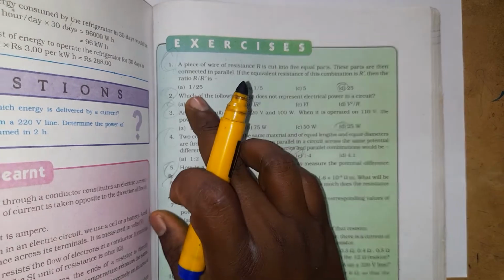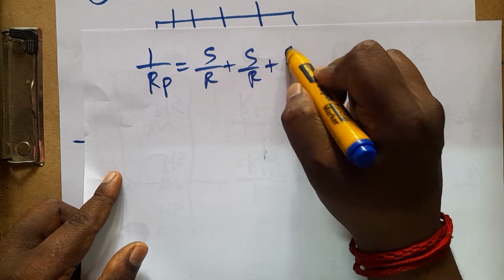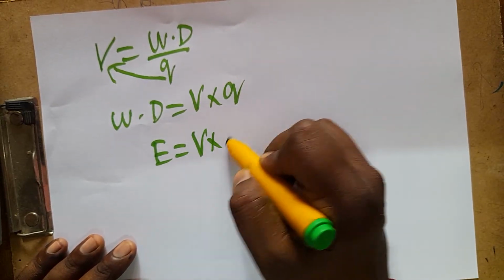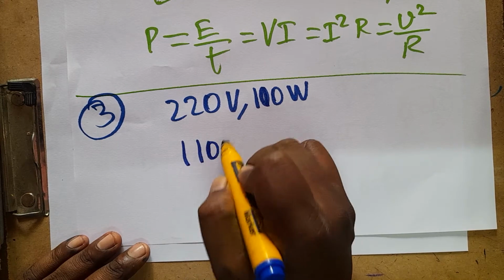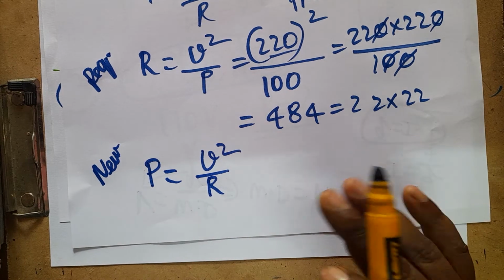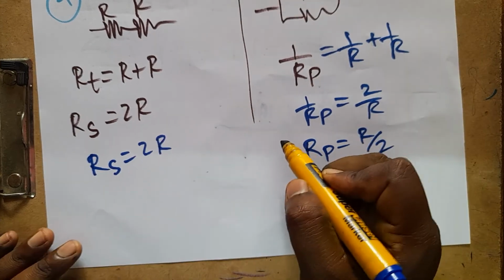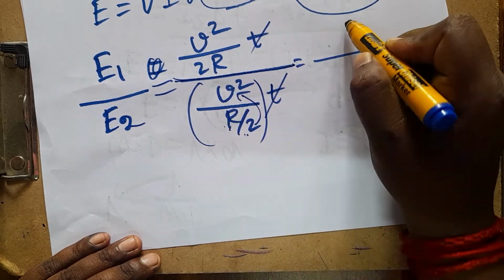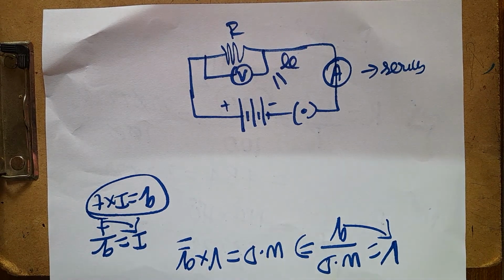10 September 2022(2)